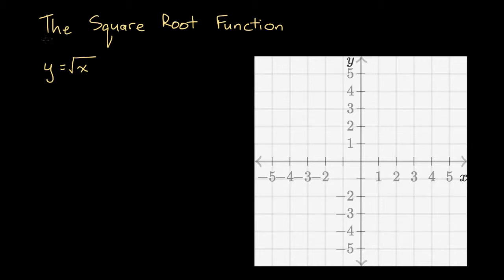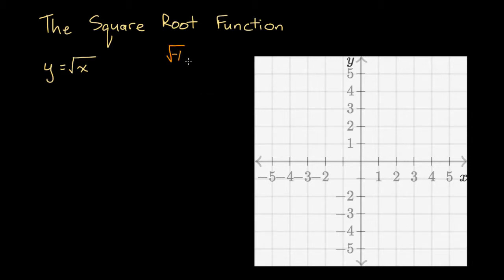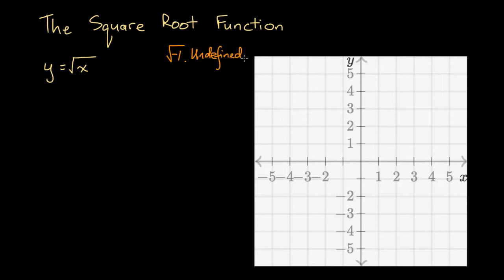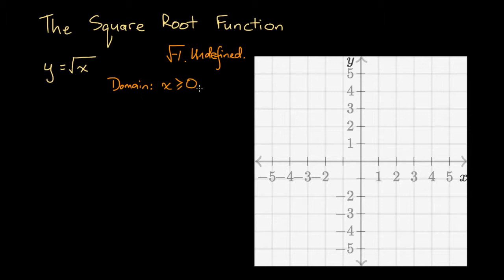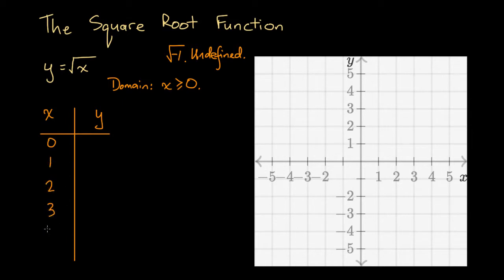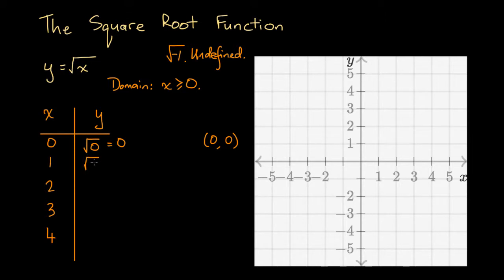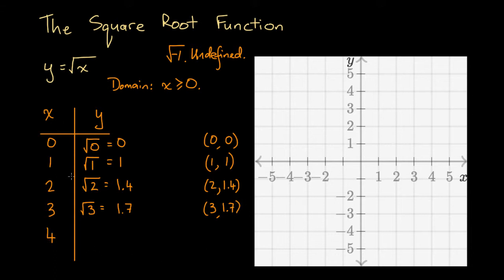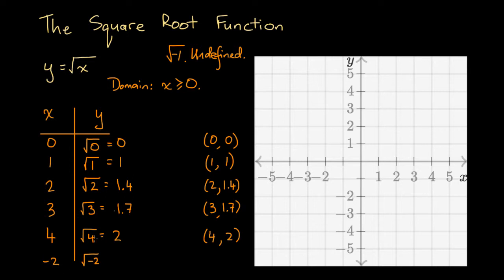Introduction to Graphing Square Root Functions